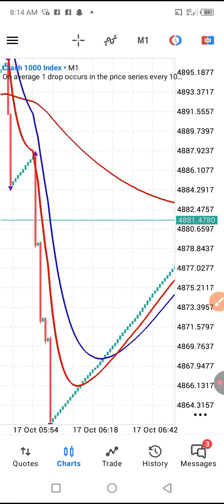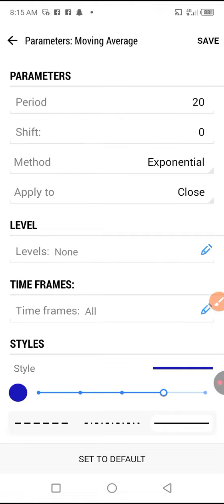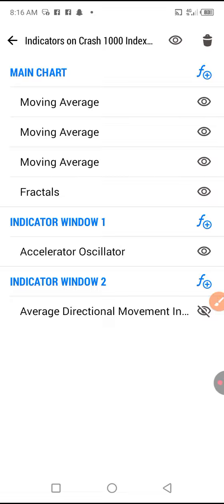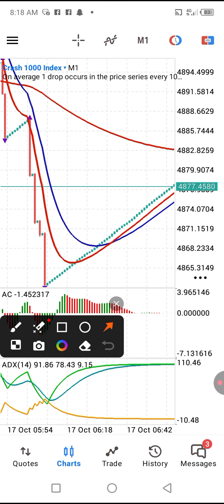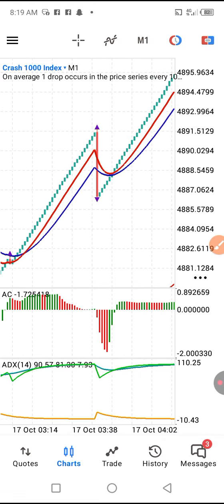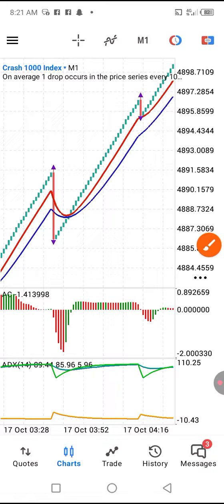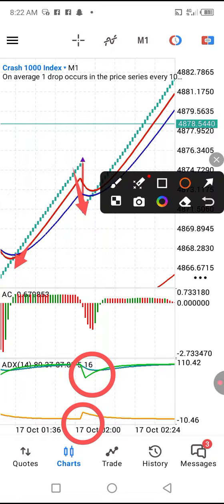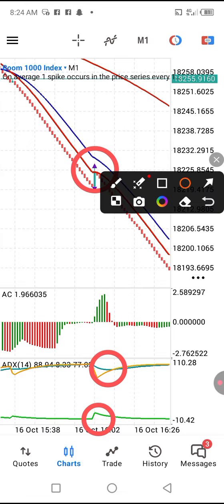Boom and crash simple trading strategy for beginners.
Simple boom and crash trading strategy for beginners

* Do not take a trade on what you see in this video, I will not be held responsible for any losse that occur in your account, you are responsible alone for deciding if you are comfortable accepting the risk involve